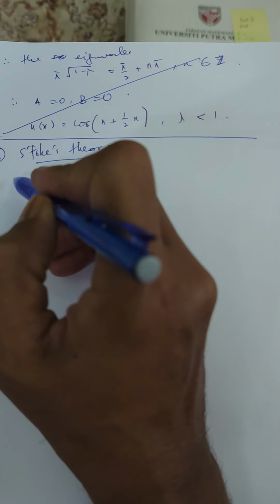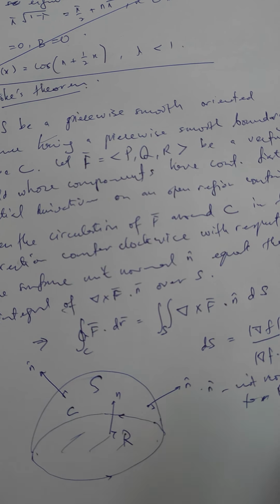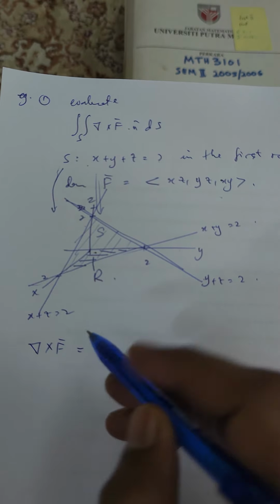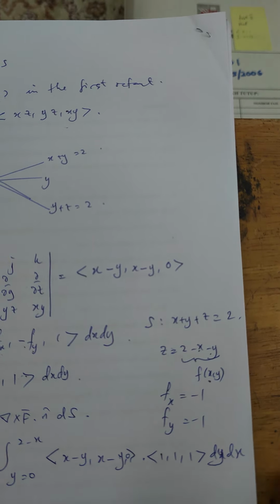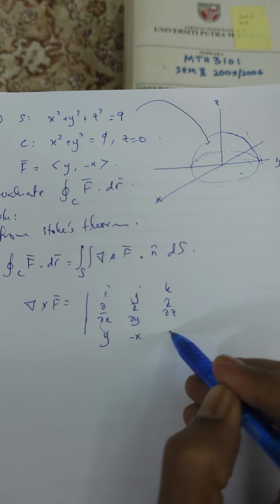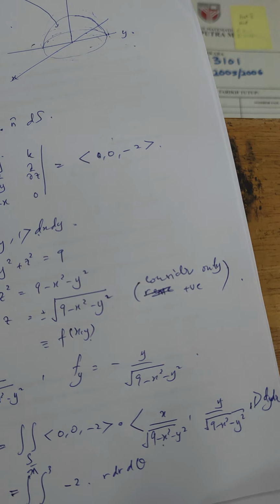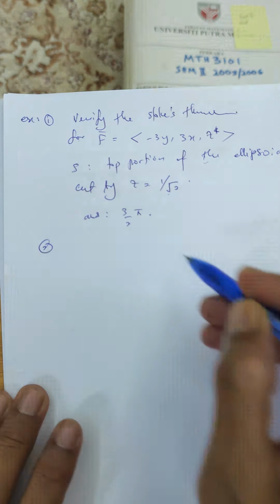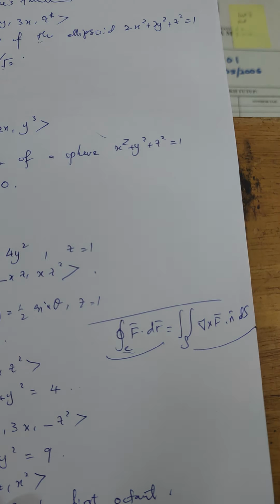mth3103 stokes theorem #26